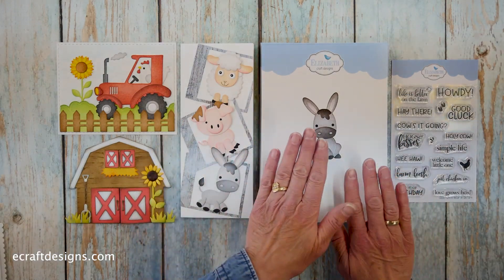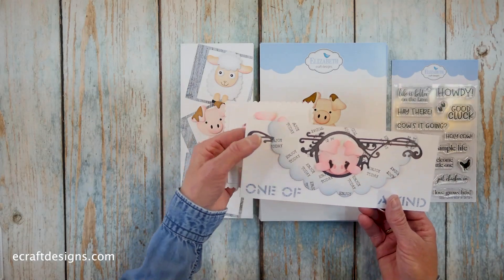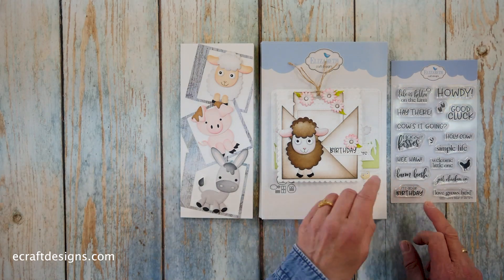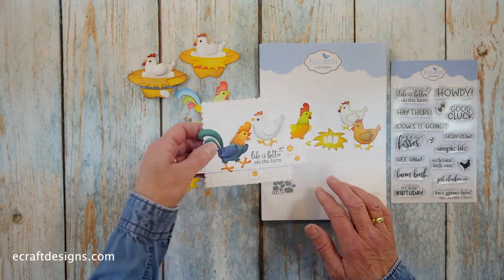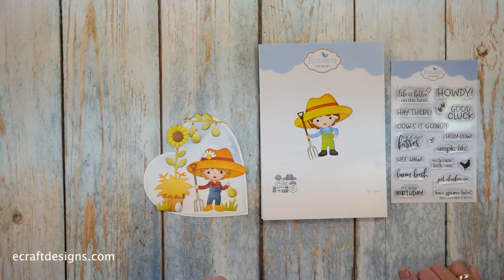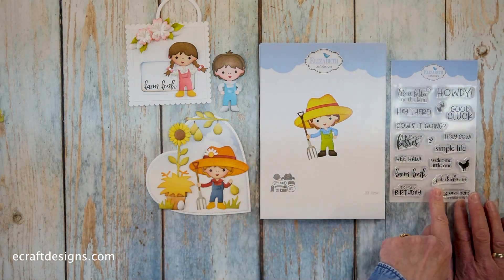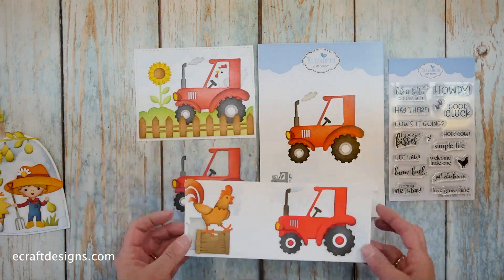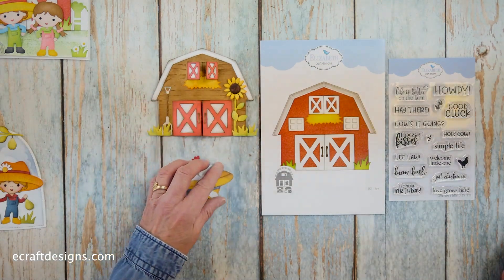'Life is Better on the Farm' Collection | Elizabeth Craft Designs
The 'Life is Better on the Farm' Collection from Joset van de Burgt is here!

Shop your local craft store for the 'Life is Better on the Farm' Collection until it's been released on our online store.